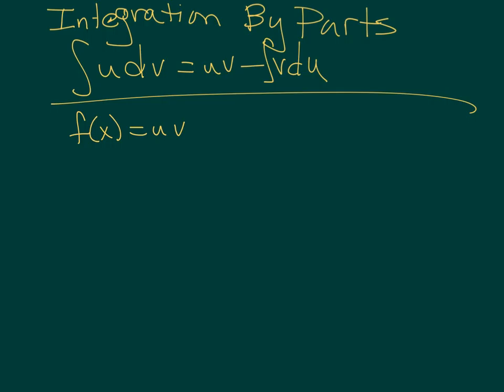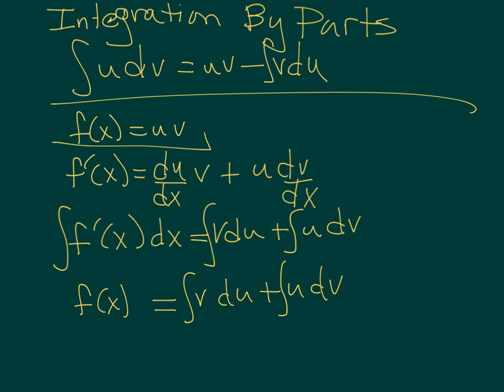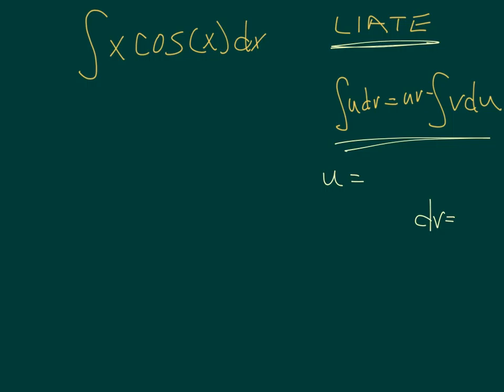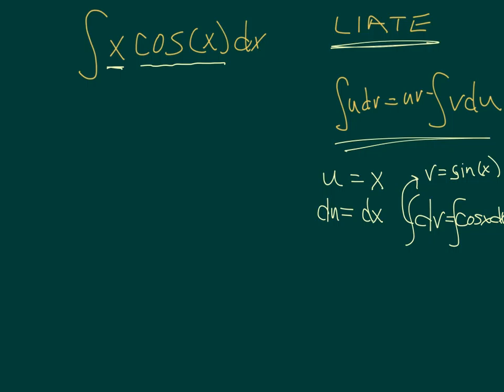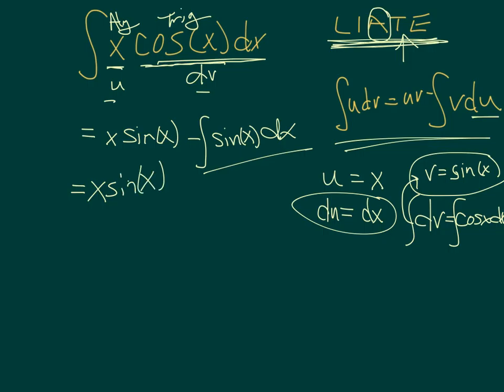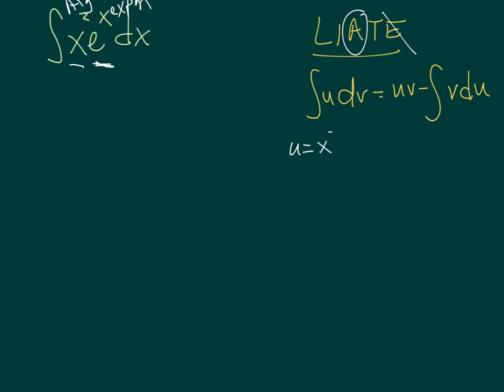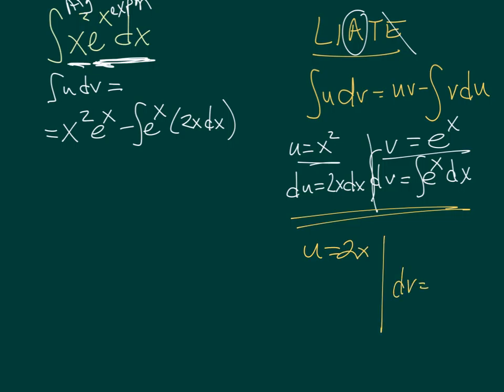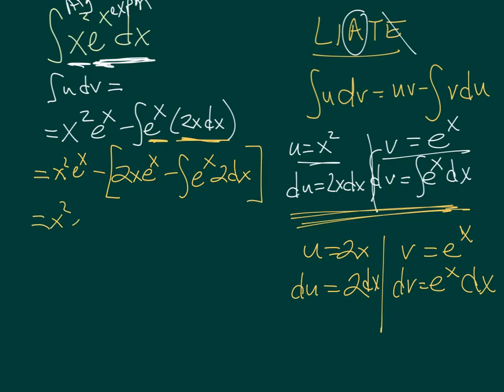Integration by parts